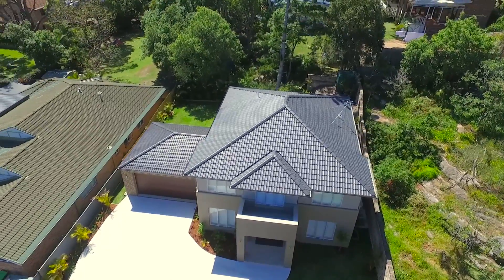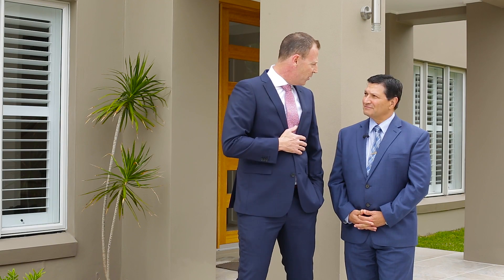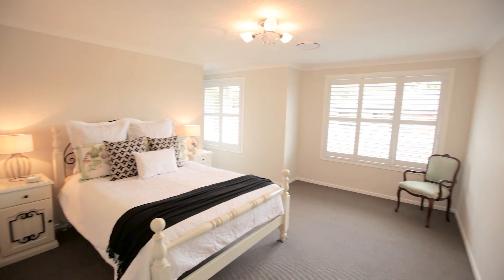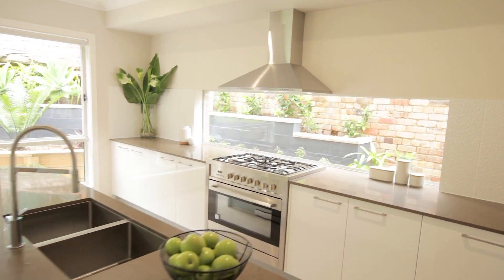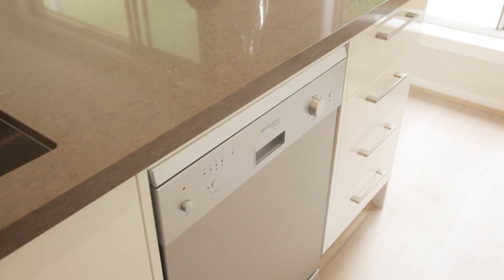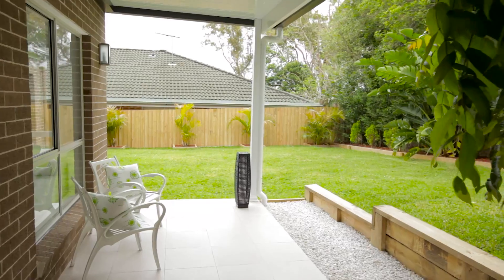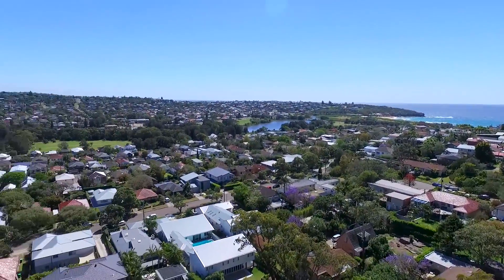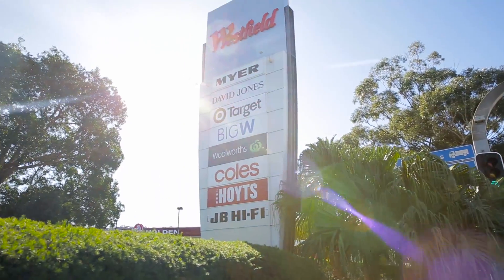103b Oliver Street Freshwater Video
103b Oliver Street Freshwater NSW